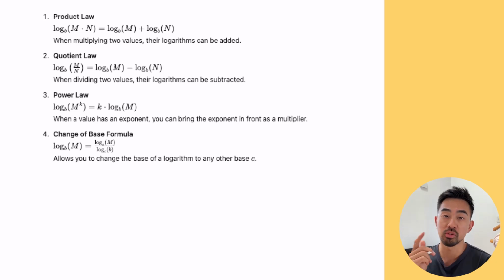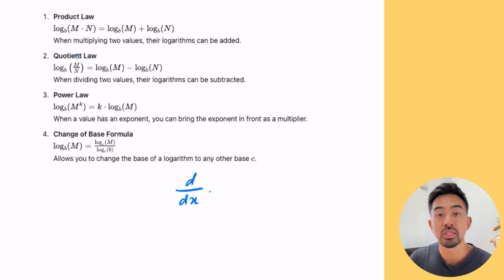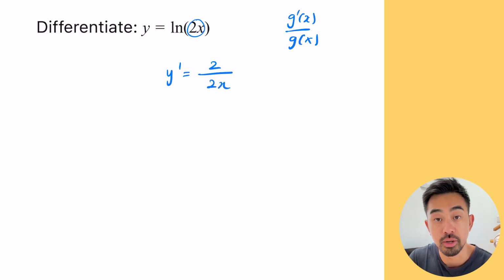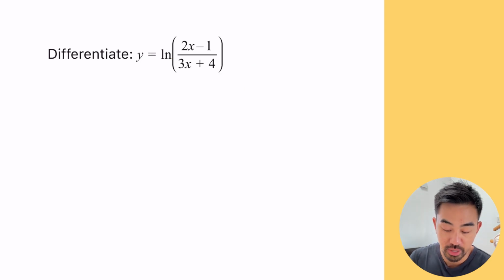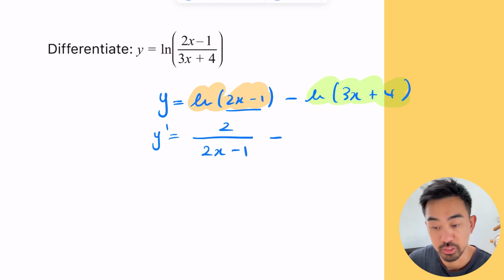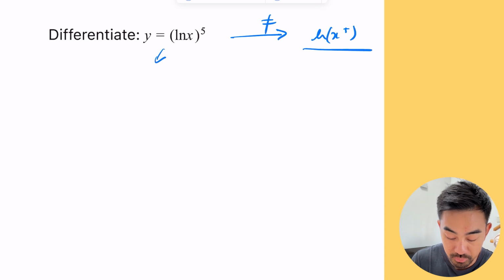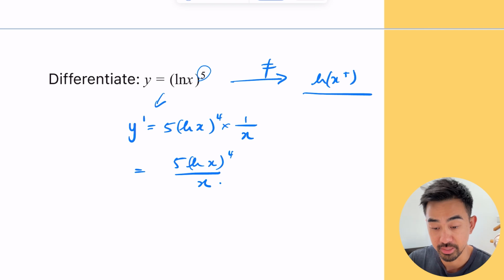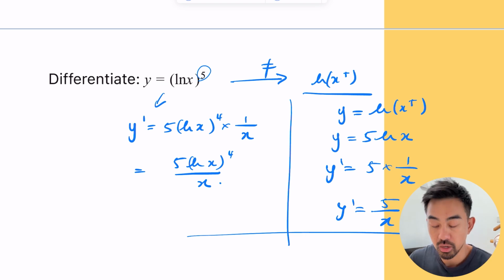Intro to Basic Logarithmic Differentiation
Learn how to differentiate logs - basic calculus tings